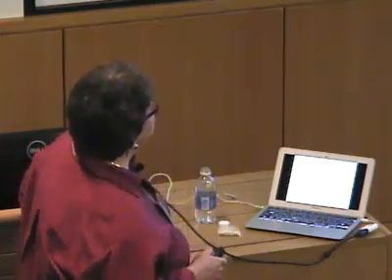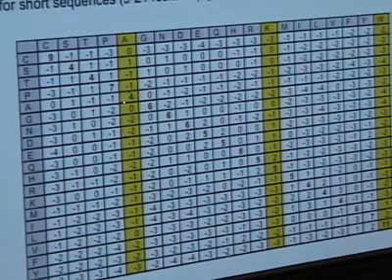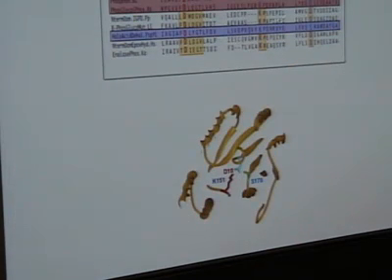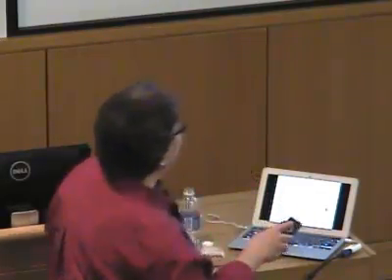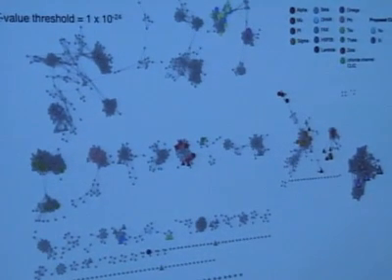2014 PSU bioinorganic workshop 16 Bioinformatics methods Babbitt